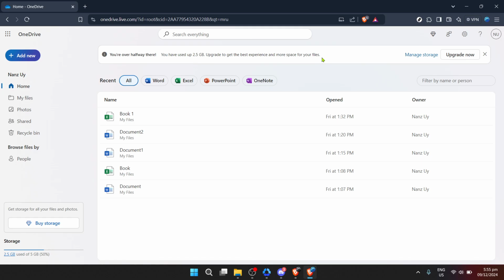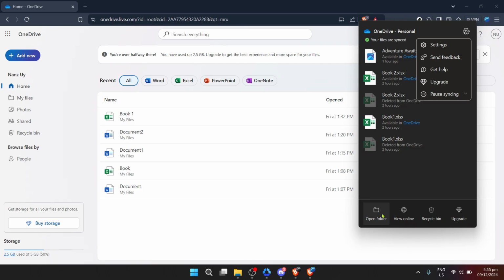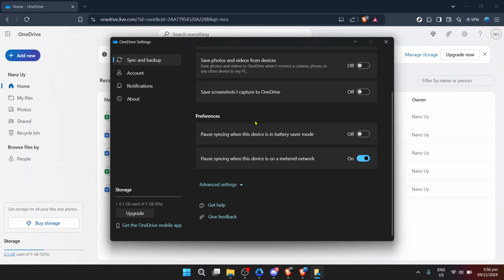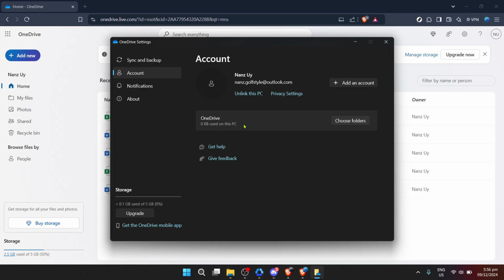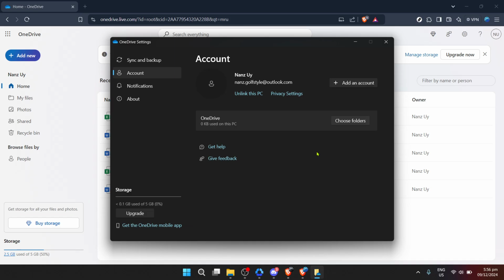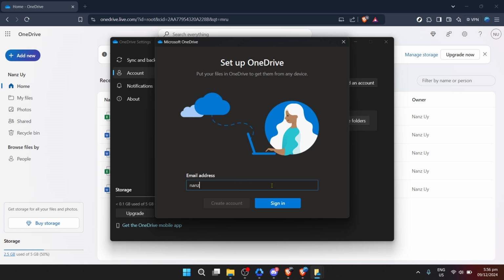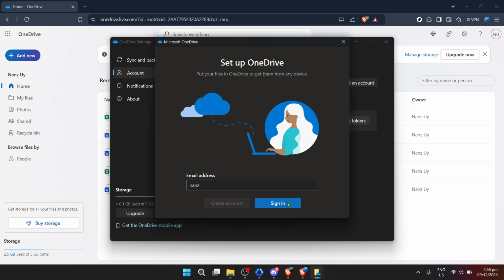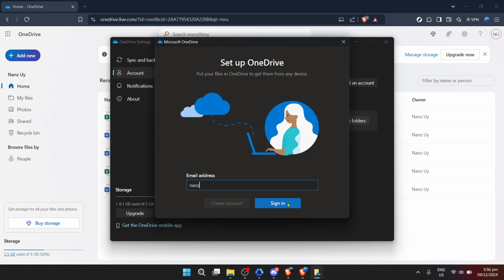How to Add New Onedrive Account (Full 2024 Guide)